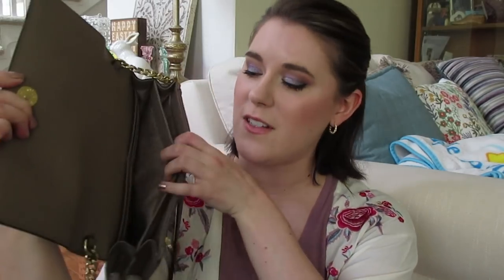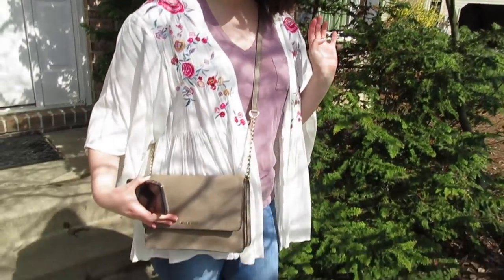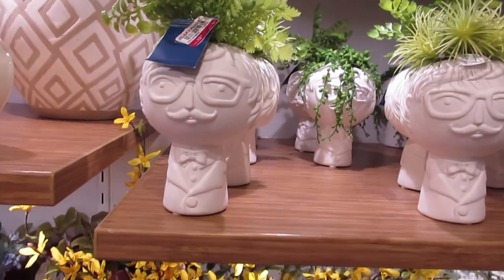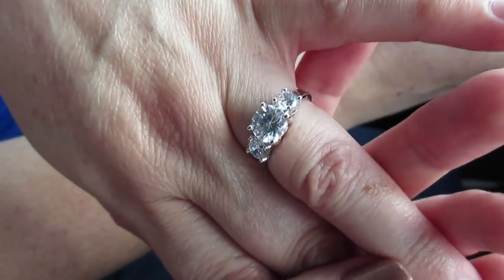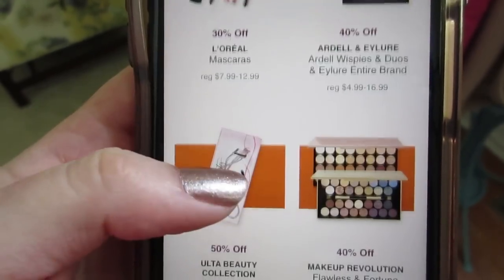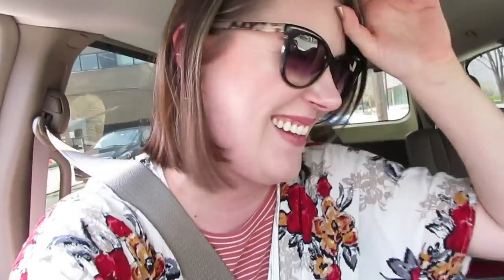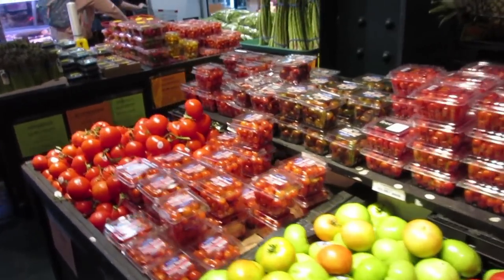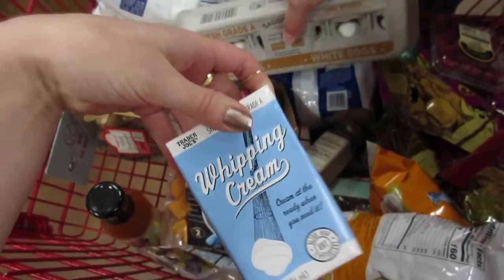MAKING FUTURE PLANS + New Purse Vlog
*I bought mine on Poshmark! Get $5 off your first order with code MEGSMAKEUP8